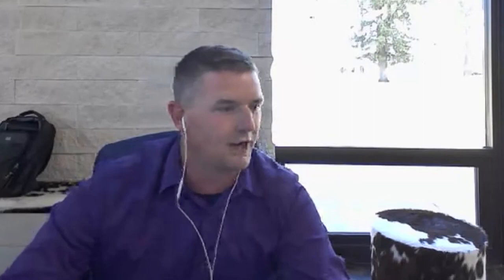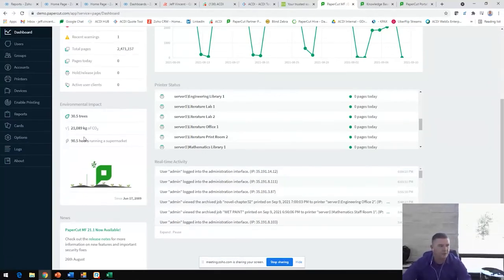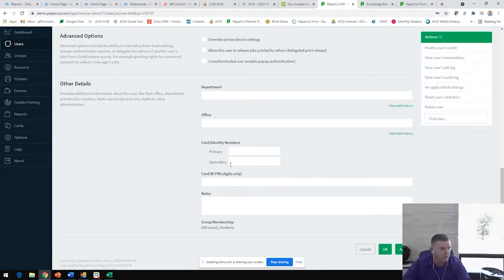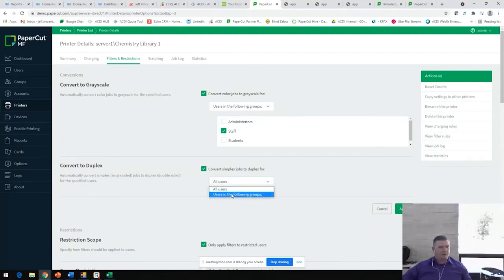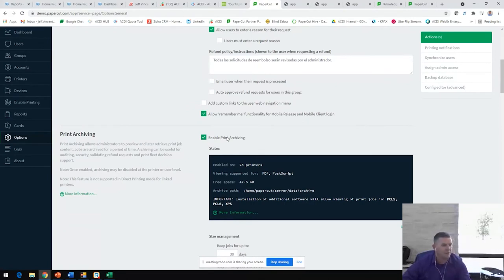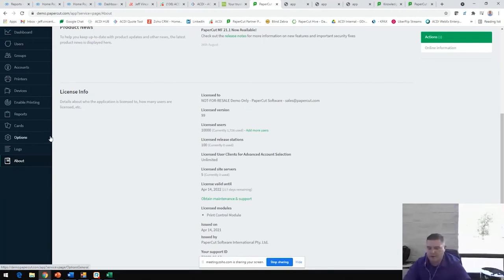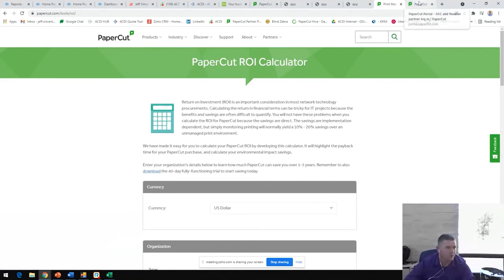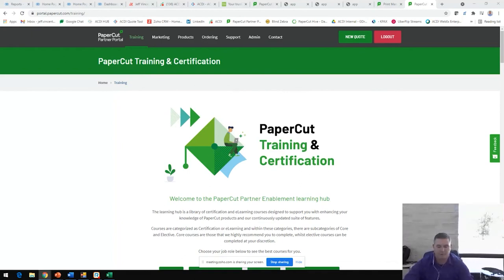ACDI Workshop | How To: PaperCut Administrator Dashboard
ACDI's Jeff Vincent discusses the PaperCut dashboard, and how to navigate as a PaperCut Administrator.